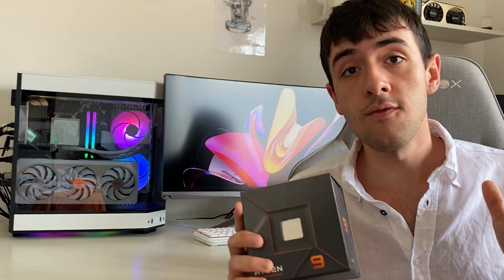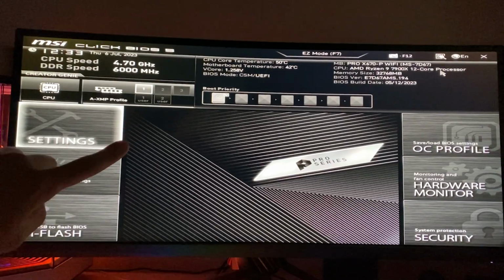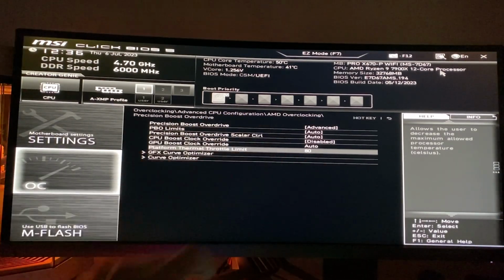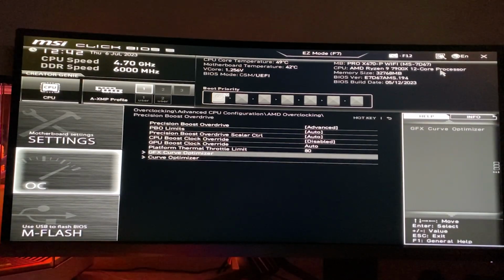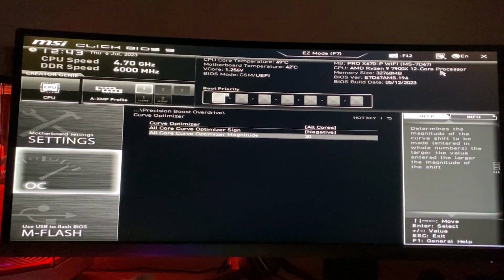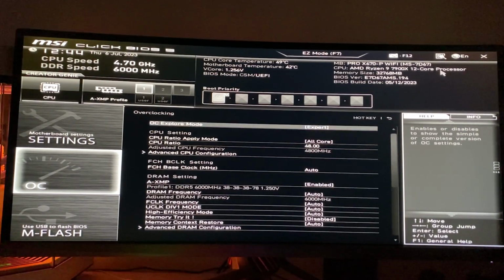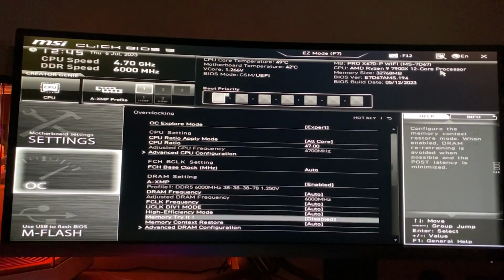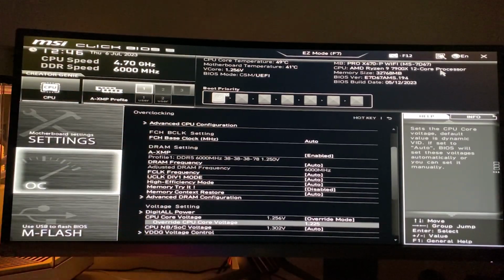Undervolt your Ryzen 9 7900X for more FPS and Lower Temperature!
Those Ryzen 7000 CPUs can be quite a bit power hungry if you let them behave like they want to, which is why today we're setting this R9 7900X to be more performing in multithread AND more power efficient, with lower temps and stopping it from overheating. I'm presenting a couple different methods, both using PBO and the Curve Optimizer, but also with a fixed core clock and a static voltage offset.

This also works for the following models of AMD Ryzen 9: 7950X 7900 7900X3D

If you like the video, be sure to drop a comment to let me know! Same goes if you encounter any kind of problem and would like some help! :)

Here is the full video about the build in the tutorial, with benchmarks: